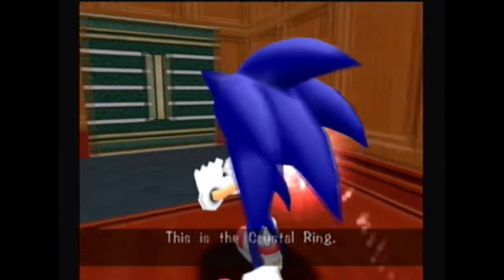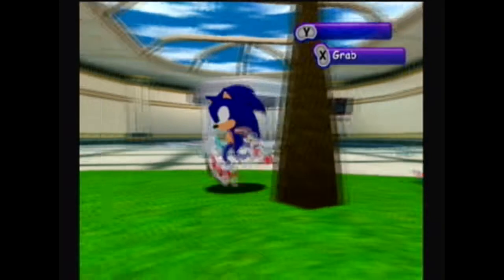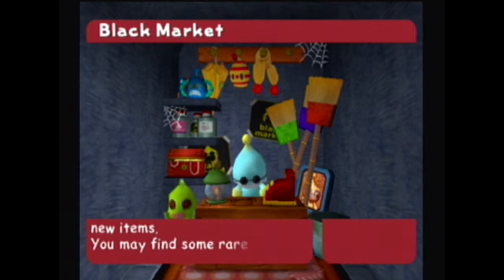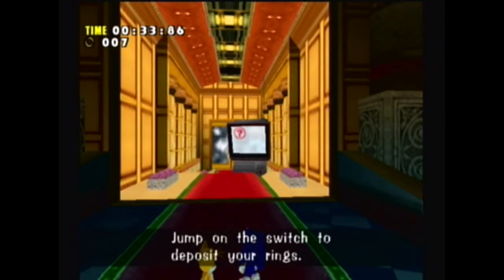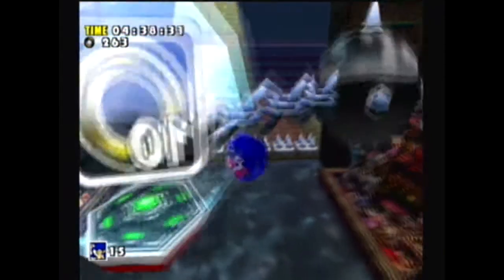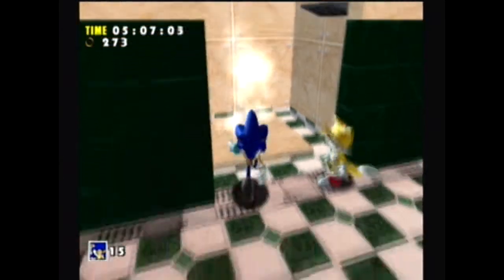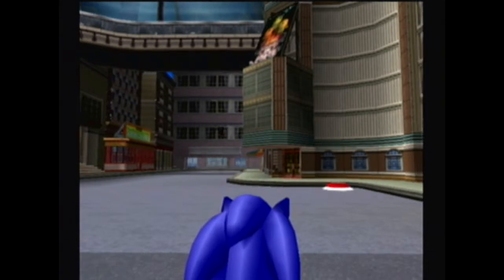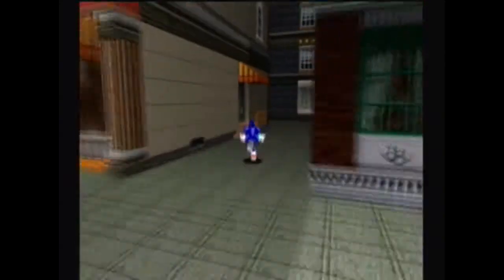Let's Play Sonic Adventure Episode 3 - CHAO!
Leave names for the Chao in the comments. Label them as either open eyed or closed eyes.